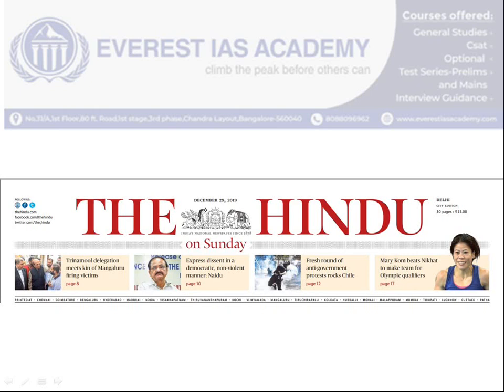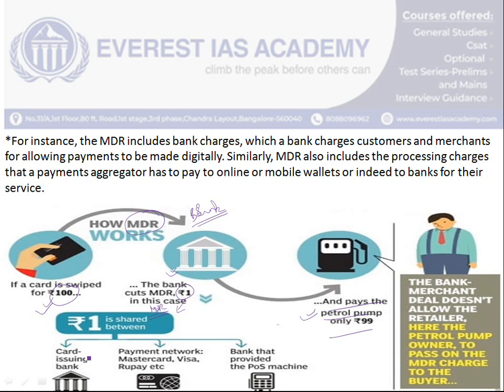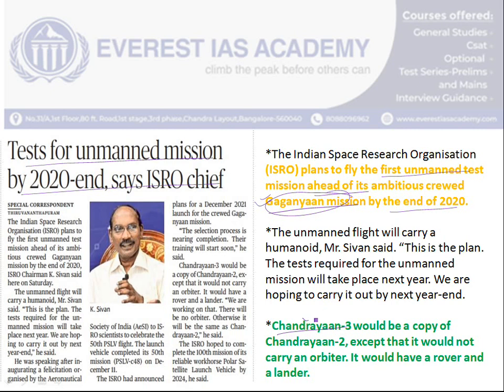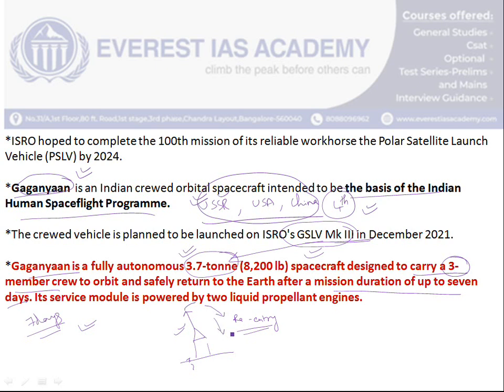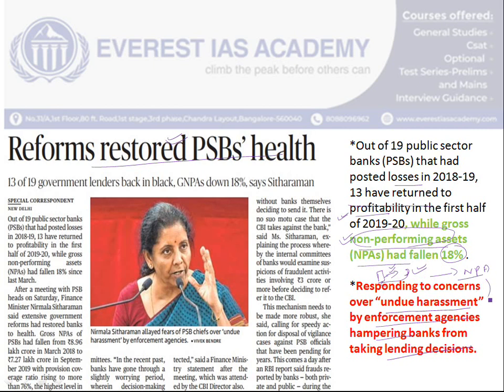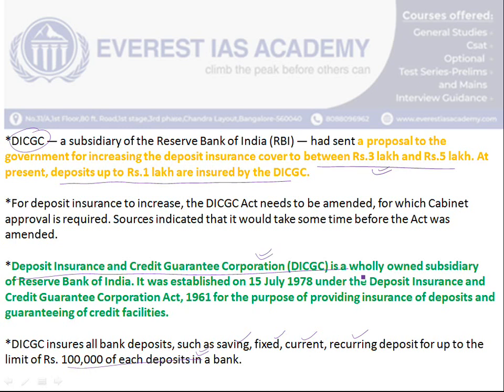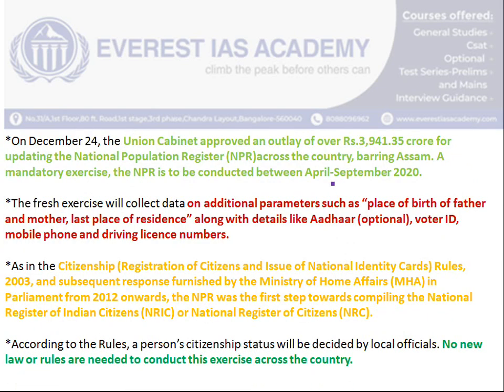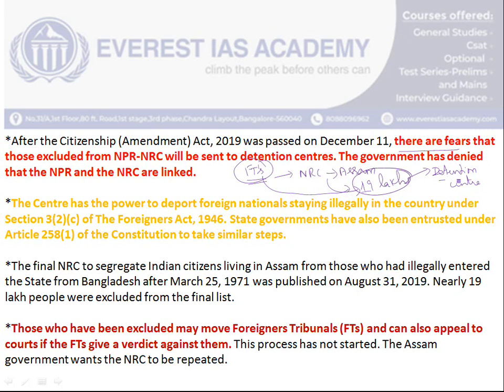The Hindu Daily News Analysis | 29th December 2019 | Current Affairs - UPSC Prelims-Mains 2020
The Hindu News Analysis for Upsc Prelims 2020.

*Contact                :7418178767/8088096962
*Address               :No.31/A,1st Floor,1st Stage,3rd pase,80 feet road,chandra layout,Bangalore-560040.